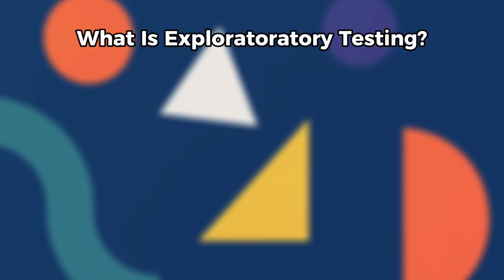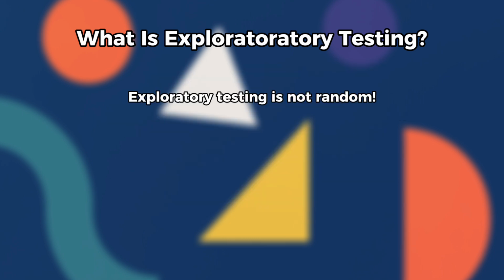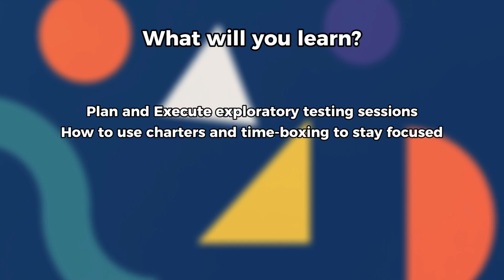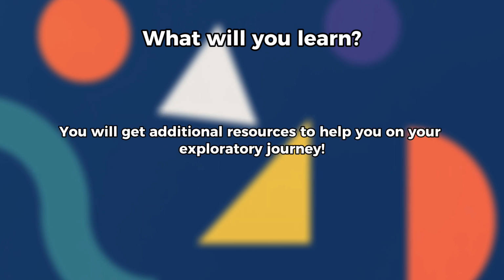Exploratory testing lesson 1 What Is Exploratory Testing?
Unlock the power of exploratory testing and learn how to test software effectively without wasting time. This promo video is part of my Udemy course, where I show you practical, beginner-friendly ways to explore, find bugs, and add real value as a tester.

👉 Start learning now:
How to Do Exploratory Testing That Doesn’t Suck – Udemy Course: